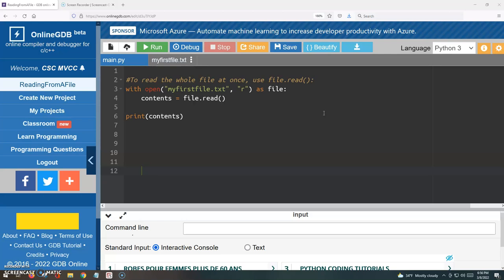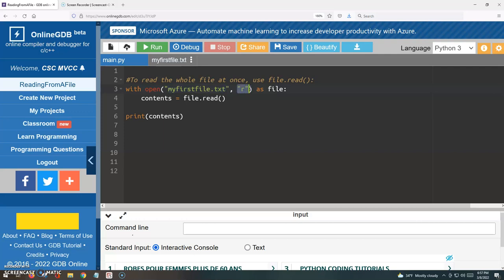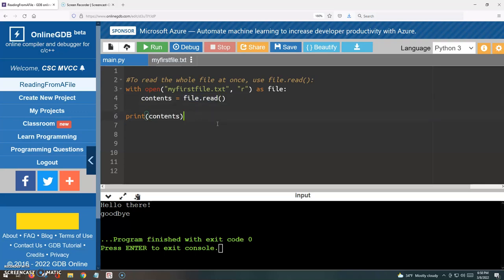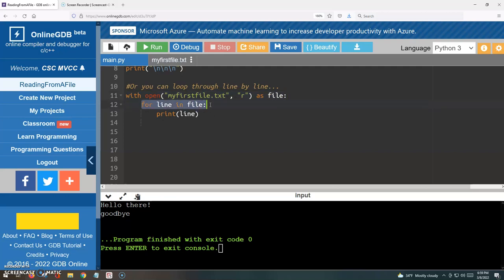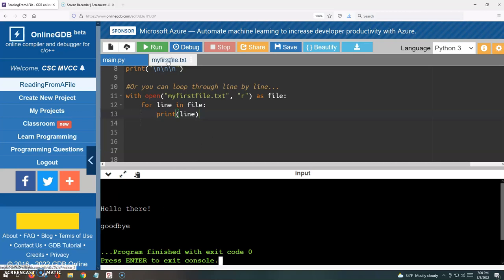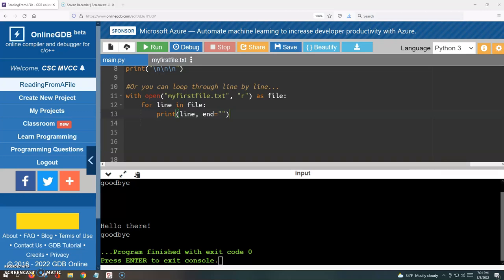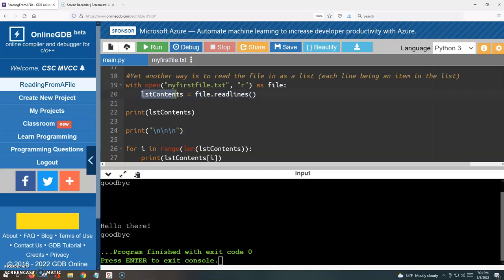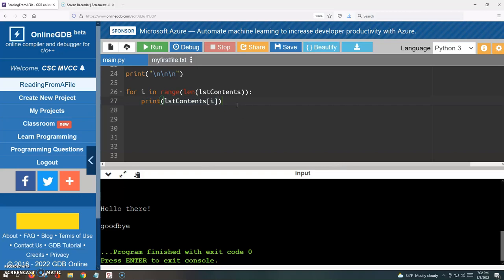Reading Data from a File